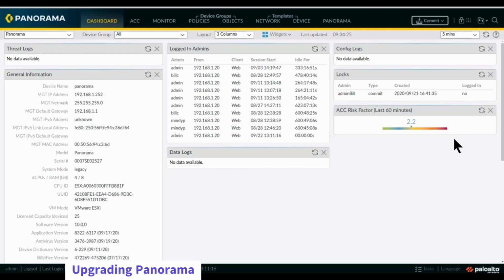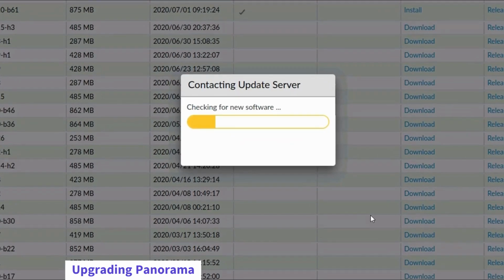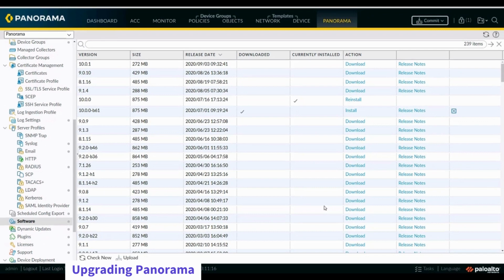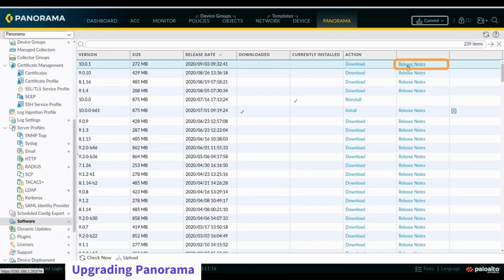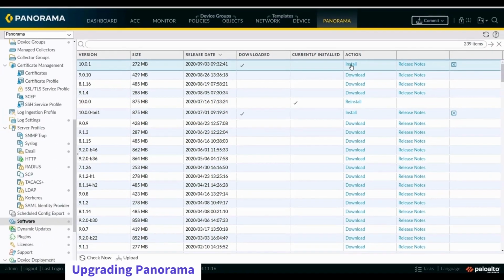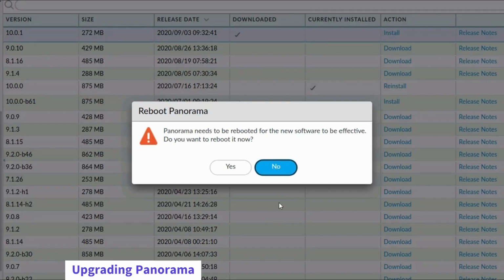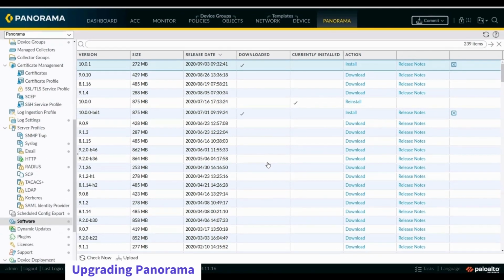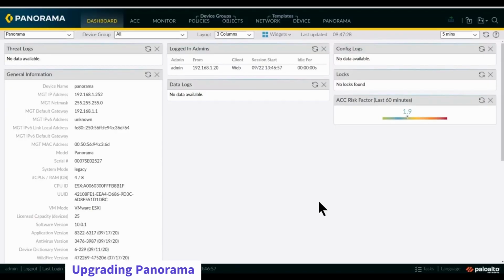How to Upgrade Palo Alto Panorama || Panorama Course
OIn this video, you will learn How to Upgrade Paloalto Panorama PAN-OS. This short Palo Alto Firewall video tutorial will help you learn about-

✅ Upgrading and Upgrading Paloalto Panorama
✅ Palo alto firewall upgrade procedure
✅ Palo alto firewall upgrade path
✅ Palo alto firewall upgrade process
✅ Palo alto firewall update
✅ Palo alto firewall upgrade

Practical Palo Alto Panorama: Real-World Scenarios

1. Introduction to Panorama

What is Panorama?

2. Initial Setup and Connectivity

How to connect Panorama.

How to upgrade Panorama device.

3. Configuring Panorama Services

Management interface overview.

Configuring essential services.

4. Managing Panorama

Committing changes to Panorama.

Connecting Palo Alto Firewall devices to Panorama.

Using Firewall tags.

5. Device Management

Managing device information.

Upgrading Palo Alto Firewall from Panorama.

Panorama templates and template stacks.

Creating and managing templates.

Pushing templates to Firewall devices.

Overriding templates on Firewall devices.

6. Device Groups

Understanding device groups.

Adding and managing device groups.

Mapping device groups and templates.

Creating and managing objects.

Shared groups and changing inherited object values.

Moving objects between device groups.

Adding device groups and display filters.

7. Policy Management

Creating and managing policy rules.

Checking inherited rules.

Previewing rules on Firewalls.

Using policy rule usage counters.

Creating tag-based rule groups and policy rule targets.

Archiving rule changes.

Testing policy functionality.

8. Log Management

Creating log forwarding profiles (Syslog, SNMP, Traffic Logs).

Managing Panorama server profiles.

Authenticating Panorama administrators.

Setting up external RADIUS and LDAP server profiles.

Creating authentication profiles for external servers.

Configuring admin roles and access domains.

Managing config locks and multiple administrators.

9. Monitoring and Reporting

Using the Monitor tab to check logs and traffic.

Creating and using search filters.

Downloading filtered data.

Exploring the Panorama Dashboard.

Generating standard and custom reports.

10. Troubleshooting

Generating tech support files using the WebGUI.

Managing device health monitoring.

Resolving communication issues between Panorama and Firewall devices.

Using ping tests and tcpdump for connectivity troubleshooting.

Examining commit failure logs.

Handling configuration push failures.

Policy rule testing.

Troubleshooting disk-related issues in Panorama.

11. Panorama CLI and Backup

Panorama CLI cheatsheet.

Saving and exporting named Panorama configuration snapshots.

Loading named Panorama configuration snapshots.

This course will provide hands-on experience through real-world scenarios, ensuring that learners are well-equipped to manage and troubleshoot Palo Alto Panorama in their network environments.